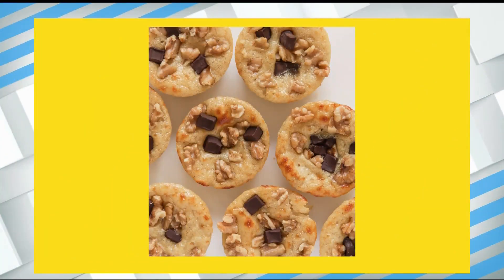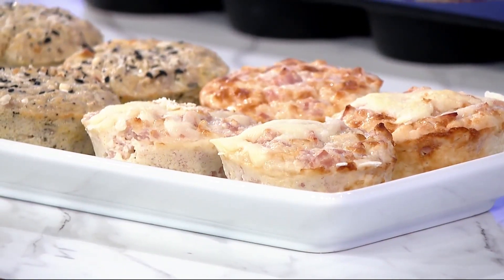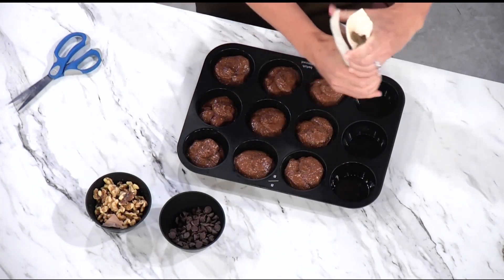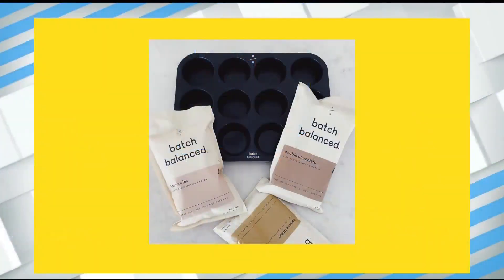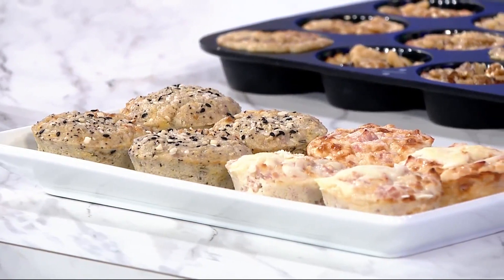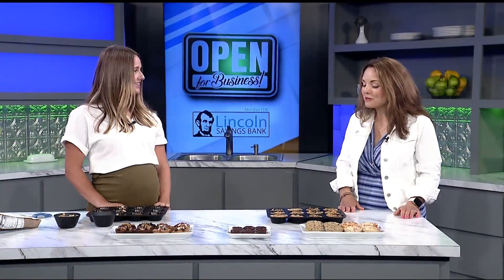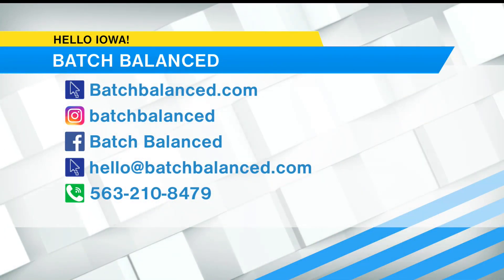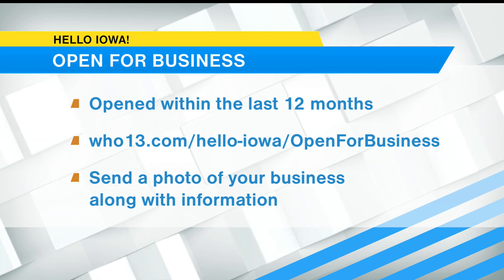Batched Balance Hello Iowa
Batch Balance is on Hello Iowa!